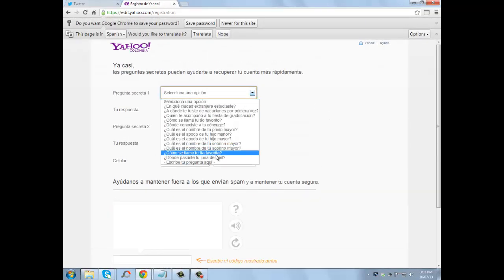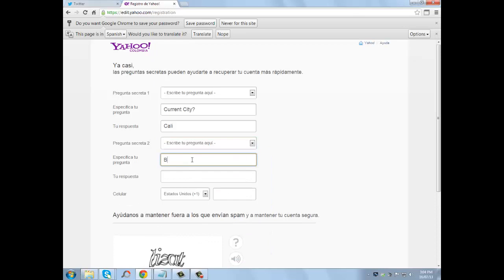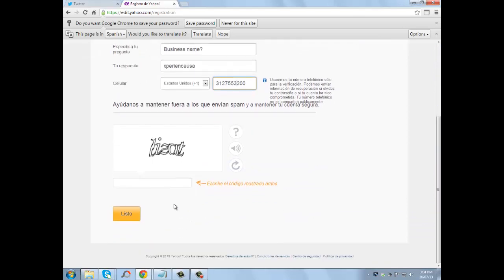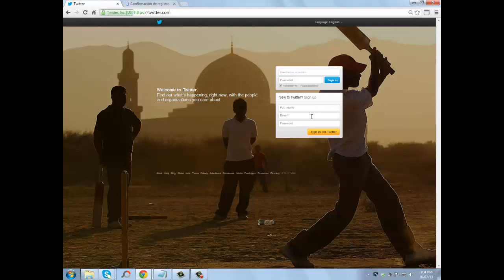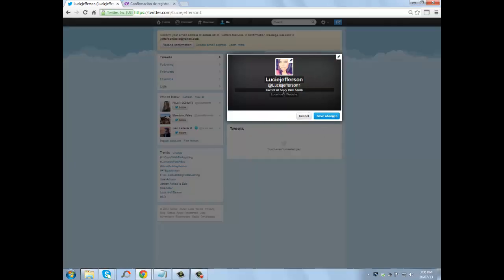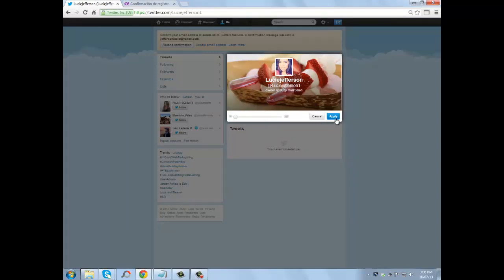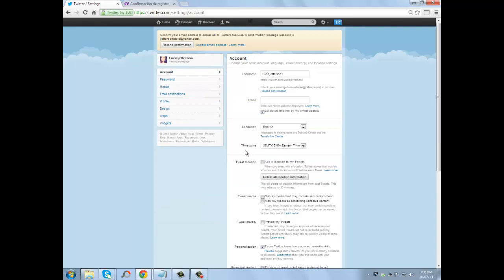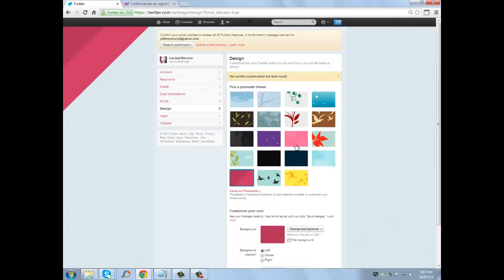How to open up a twitter account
how we open up a new twitter